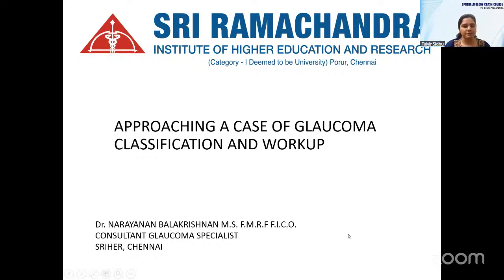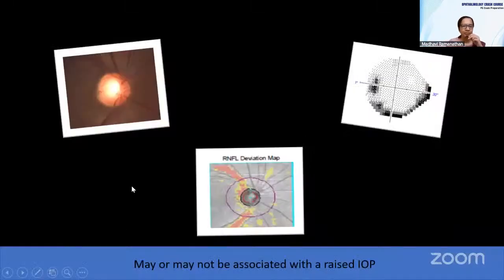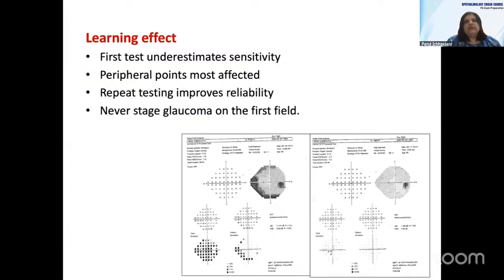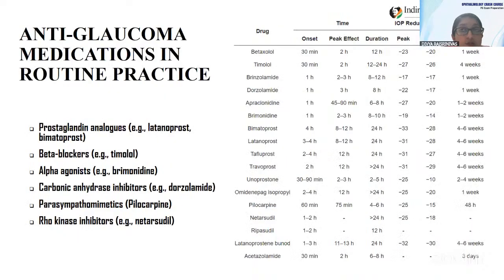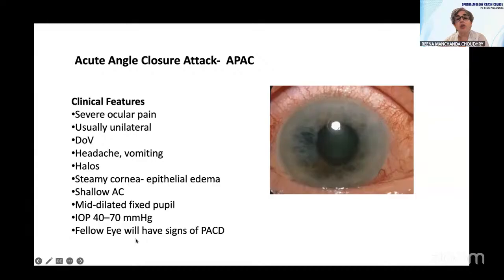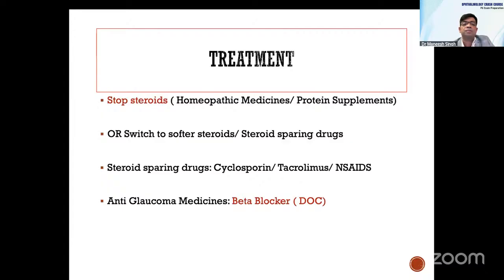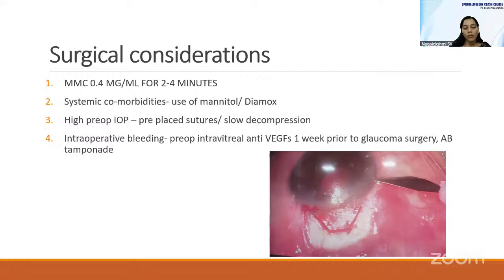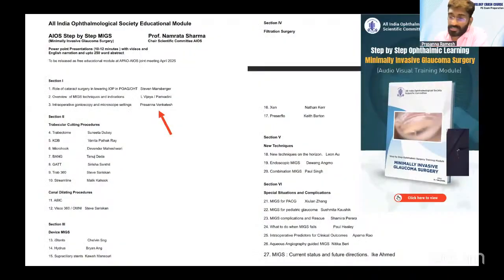Ophthalmology Clinics Crash Course Module -3 Glaucoma